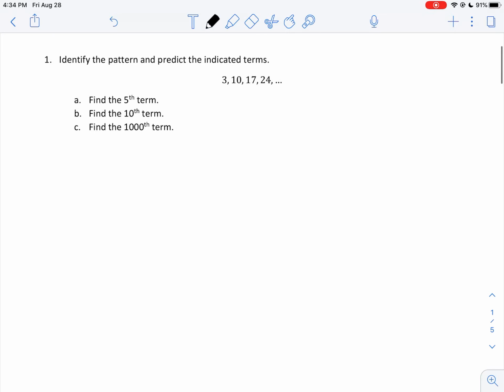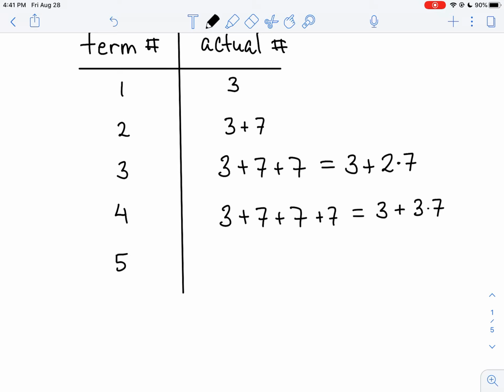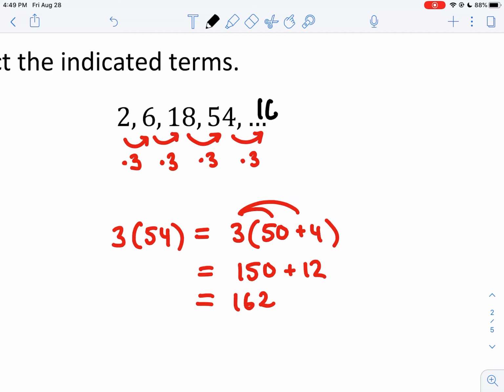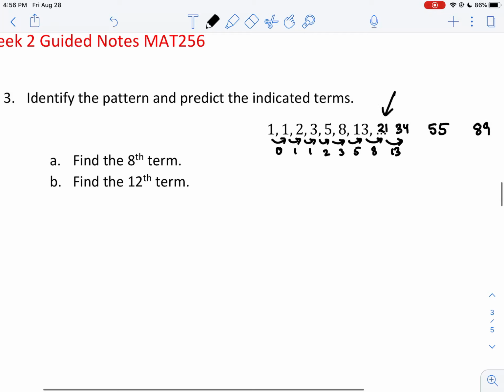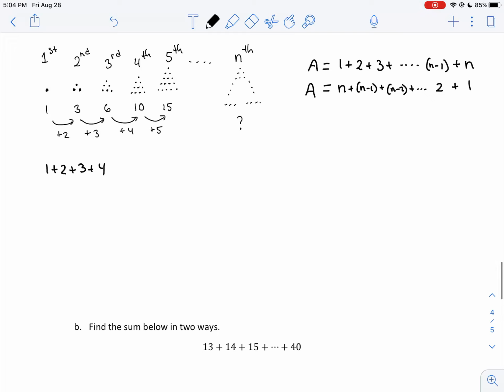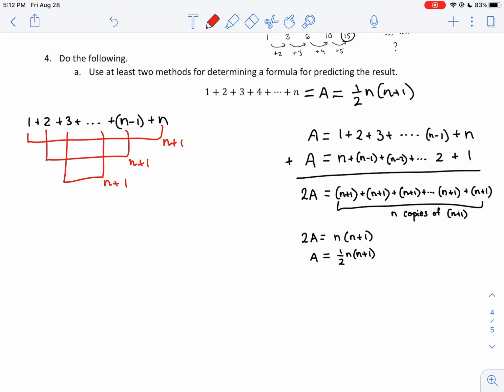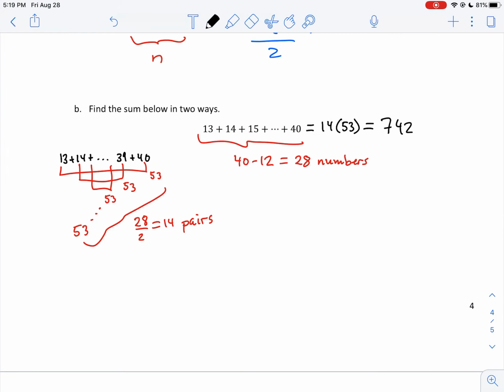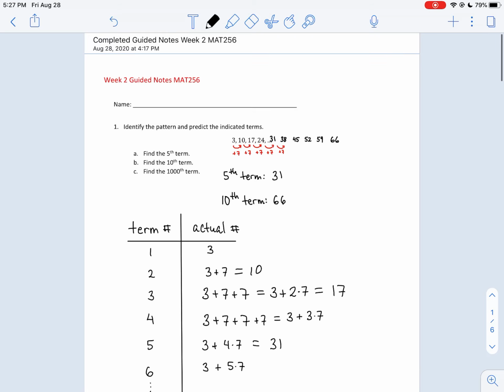MAT256 Week 2 Lecture: Problem Solving and Pattern Recognition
Examples of problem solving using pattern recognition.